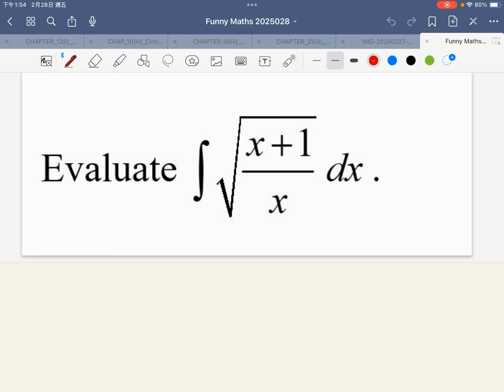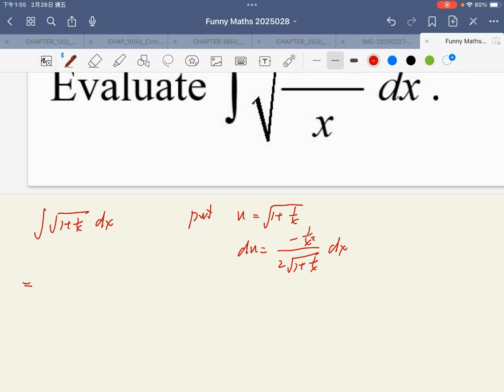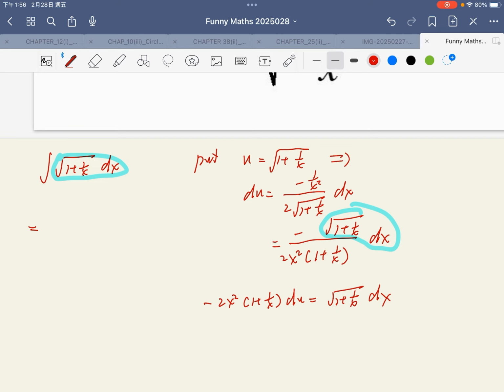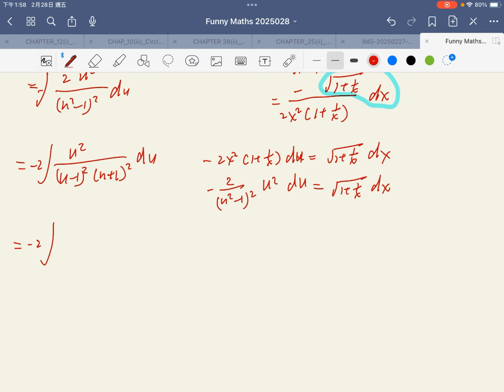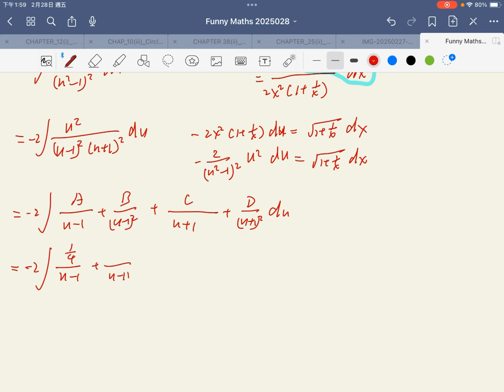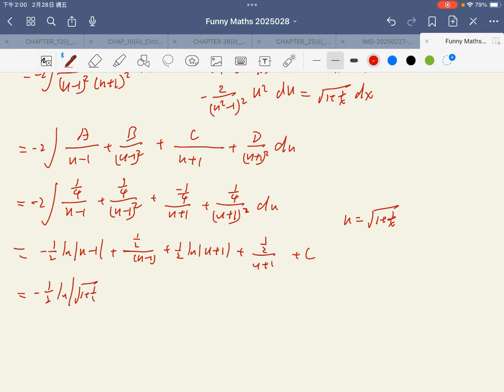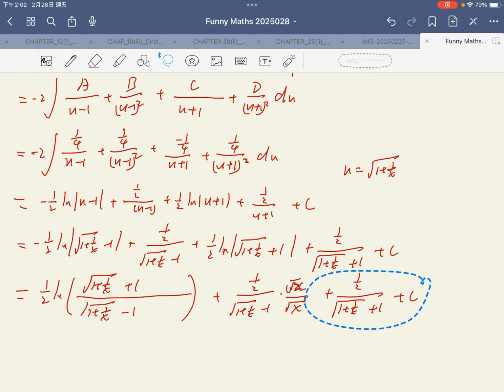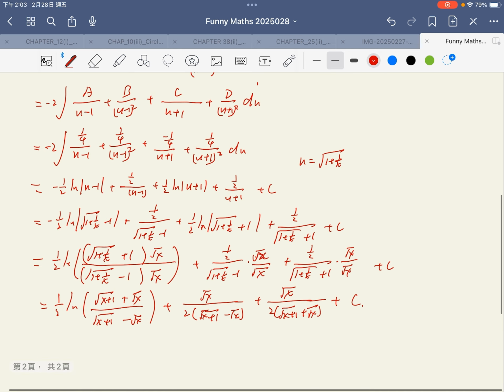[[Funny Maths]] Funny Maths 20250228|| Integration|| Partial Fraction|| HKDSE M2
/ eruditioneducation

drkliu_math